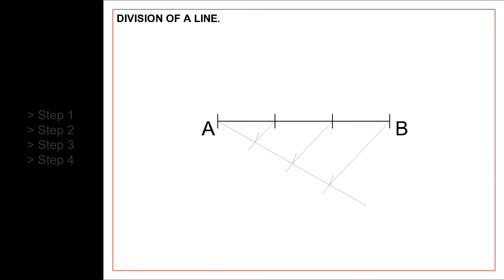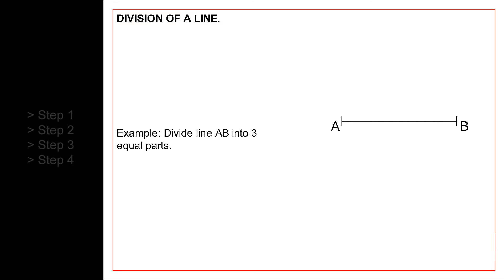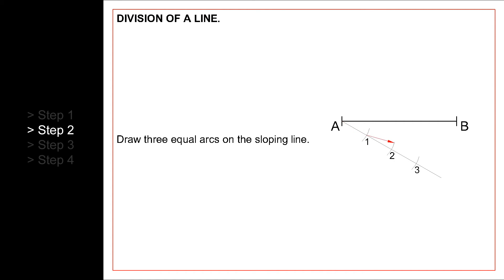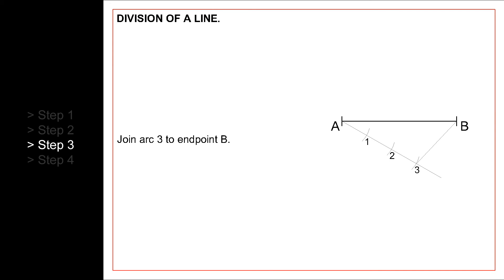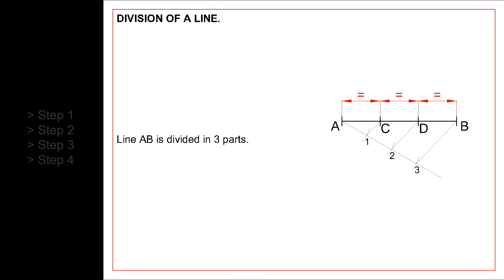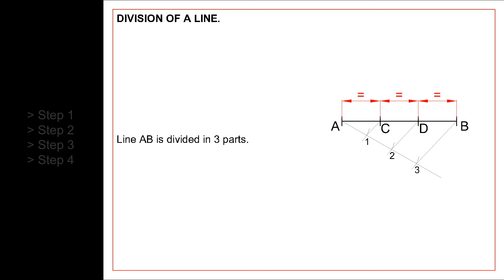Division of a line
How to divide a line into any number of equal parts.

In this video, we divide line AB into three equal parts. If you wish to divide a line into more parts, simply draw more arcs during step 2 and join the last arc to the endpoint.

Watch:
for a different method which allows bisection into 2, 4, 8, 16 and so on equal parts.

to learn how to apply this method to divide a given line into a given ratio.